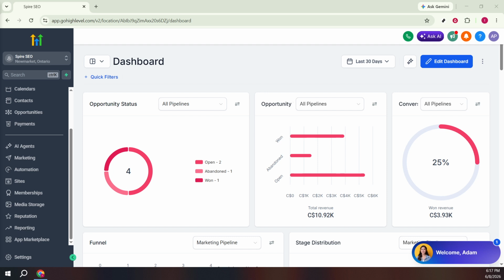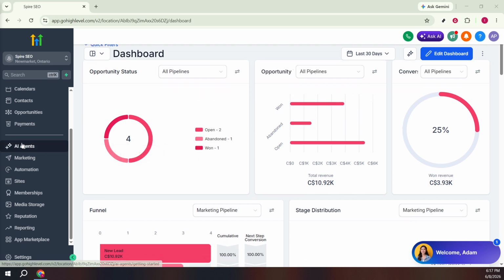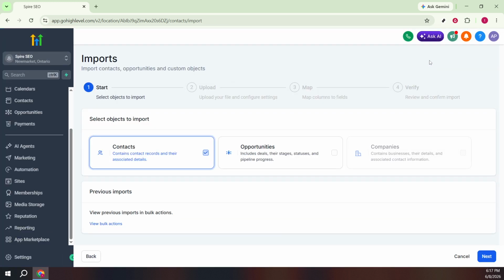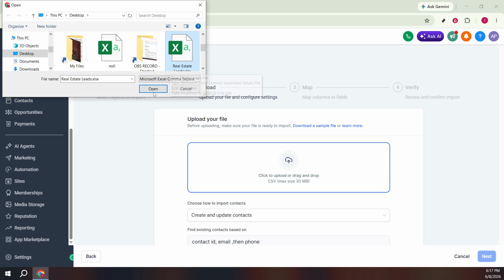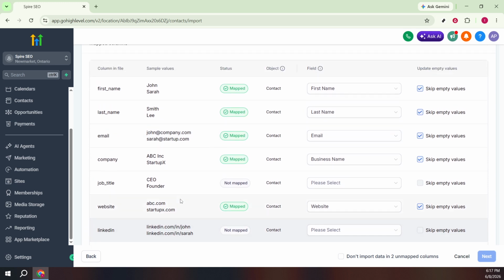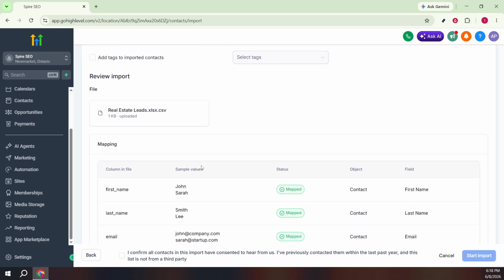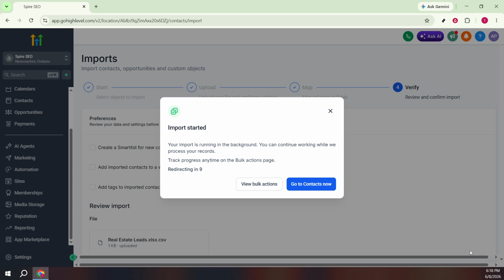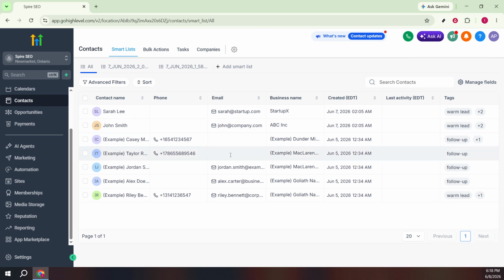How To Add A Prospect And View Report In GoHighLevel Sub Account [2026 Guide]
How To Add A Prospect And View Report In GoHighLevel Sub Account

In today's video, we cover How To Add A Prospect And View Report In GoHighLevel Sub Account, GoHighLevel Prospect Management Tutorial, Add Leads In GoHighLevel Sub Account, View Prospect Reports In GoHighLevel, GoHighLevel For Beginners, CRM Lead Tracking Guide, Create And Manage Prospects In GoHighLevel, GoHighLevel Reporting Tutorial, Monitor Lead Activity In Sub Accounts, GoHighLevel Contact Management Workflow, View Pipeline And Conversion Reports, GoHighLevel CRM Analytics Guide, GoHighLevel Tutorial 2026, Track Prospect Performance In GoHighLevel, Add Leads And Generate Reports In GoHighLevel Sub Accounts